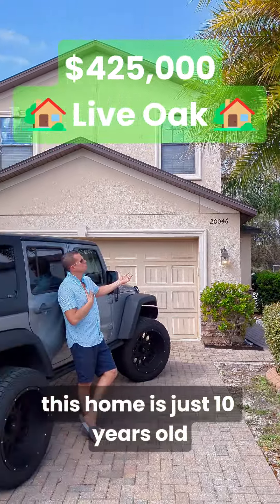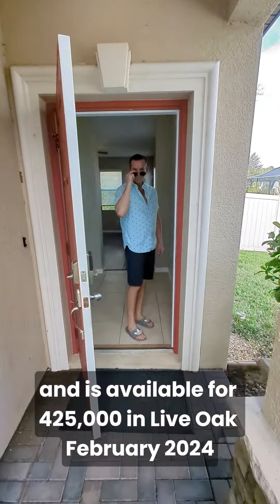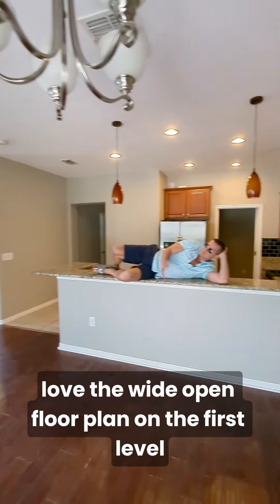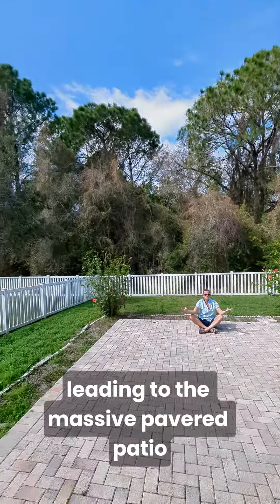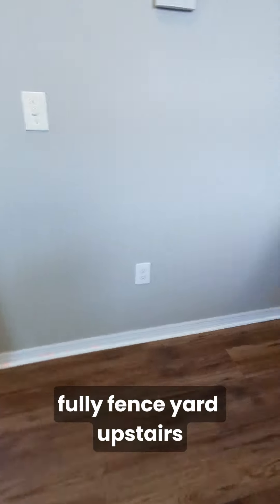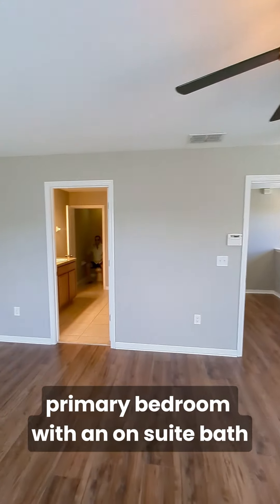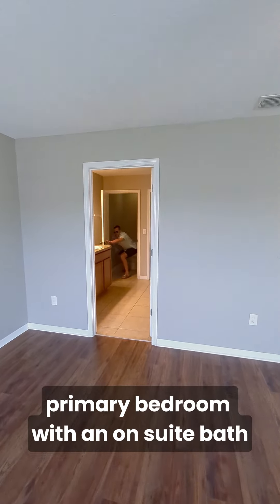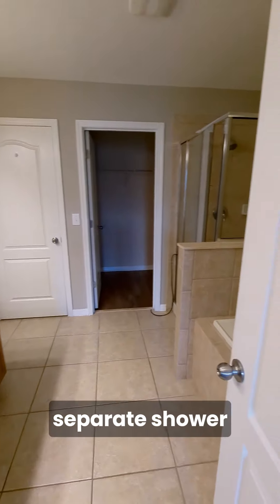What $425,000 will get you in Tampa Fl, Feb of 2024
We are you local real estate specialist in Hillsborough, Pasco, Pinellas county and beyond.

Why should you hire us as your buyers agent (besides the fact that our service is FREE to you! Seller pays us!)

Download our powerful property search app & get real time property alerts. Automatically receive new listings & price changes before anyone else sees them!